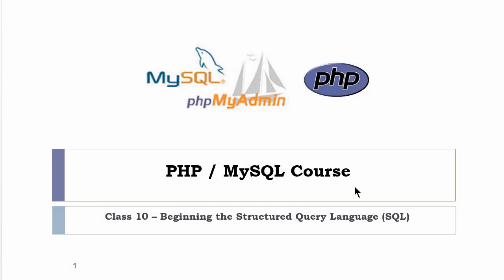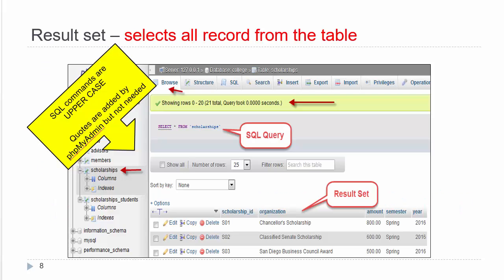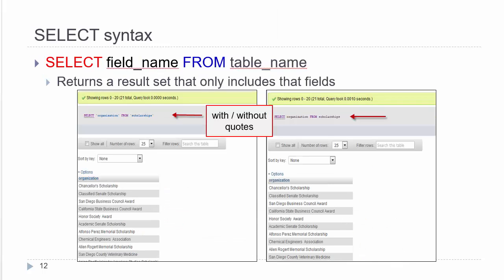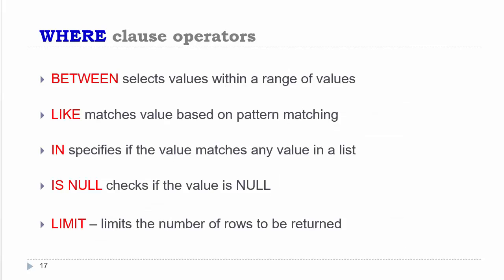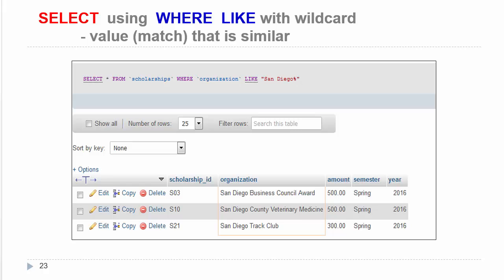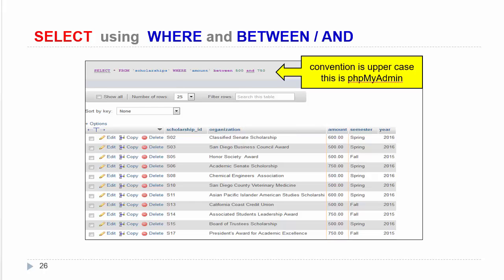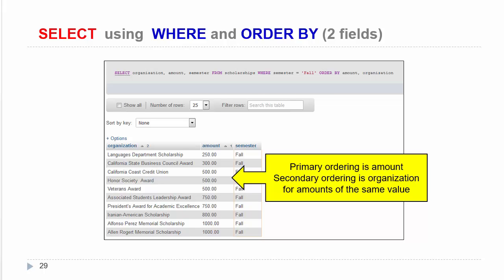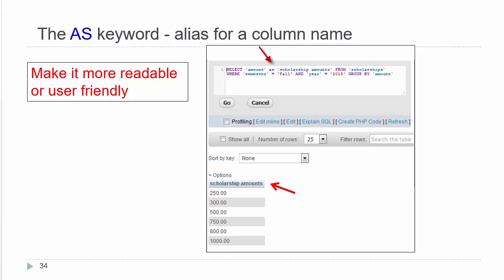PHP / MySQL Course 10 - Beginning the Structured Query Language (SQL)